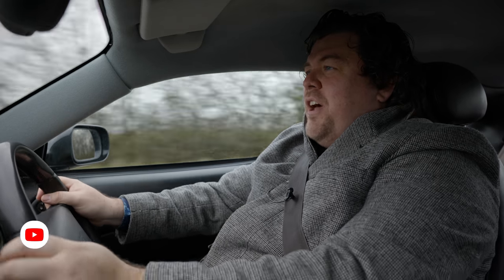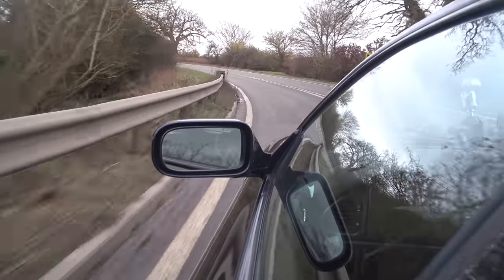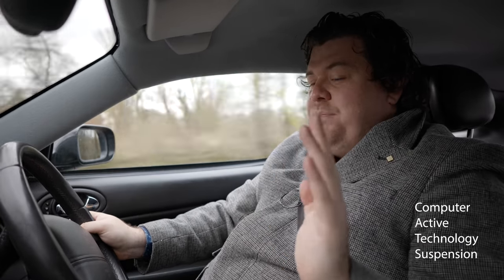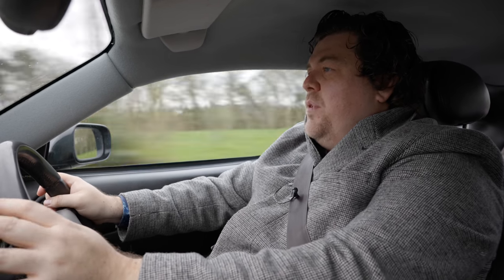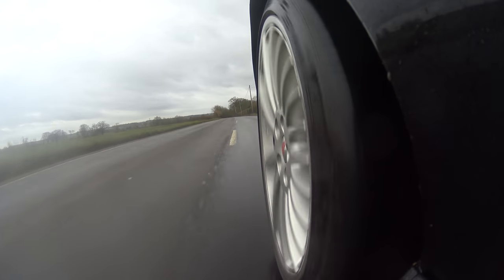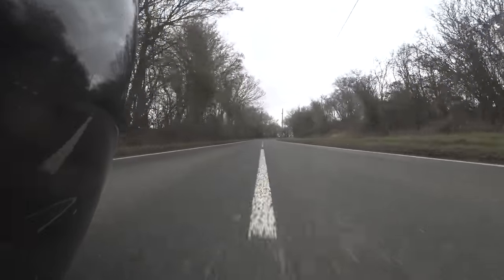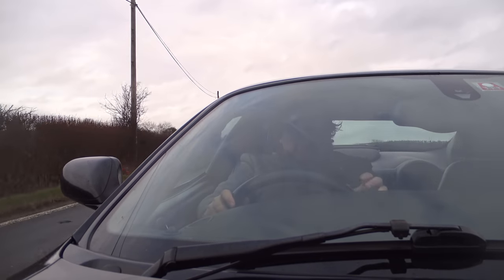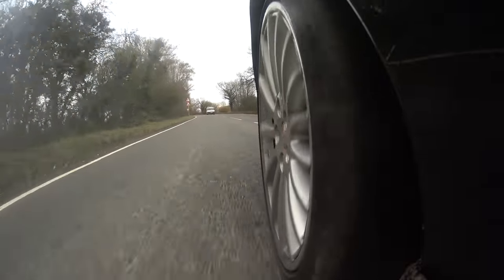2005 Jaguar XKR (X100) Review - Is This Bargain Classic Jaguar Worth Buying?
Today I'm looking at the Jaguar XKR - a car born of the aging XJS platform, and used to give Jaguar something fresh at a time when their lineup was becoming stale.

Now available at bargain prices, is the XKR worth taking a risk on?